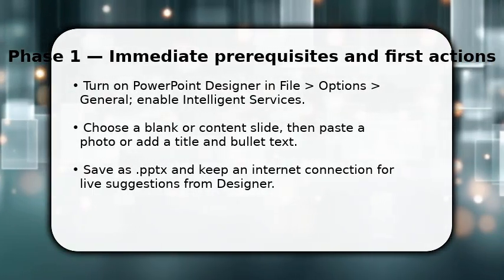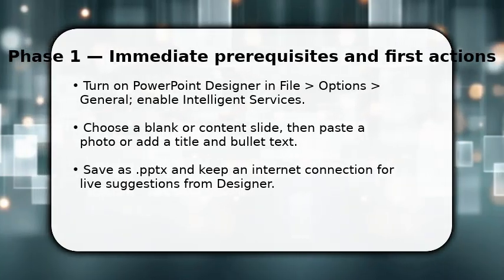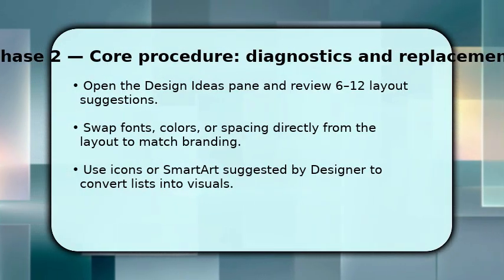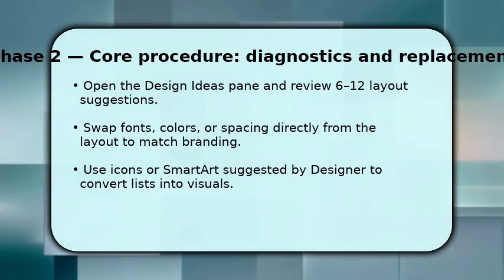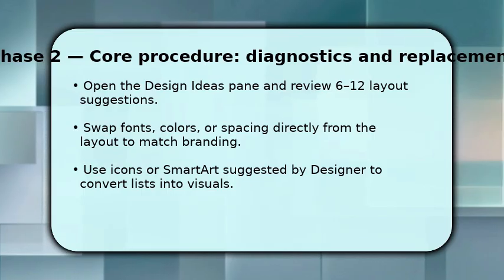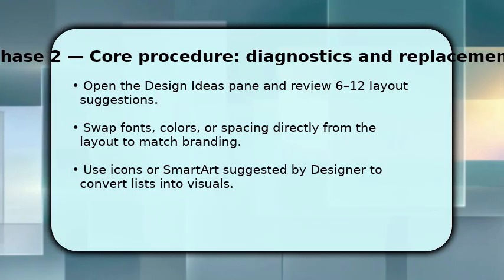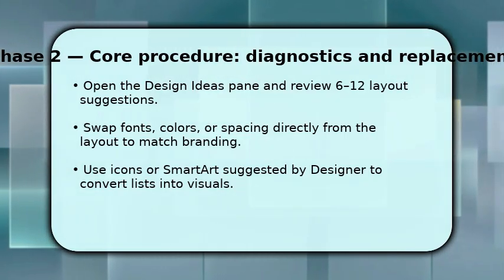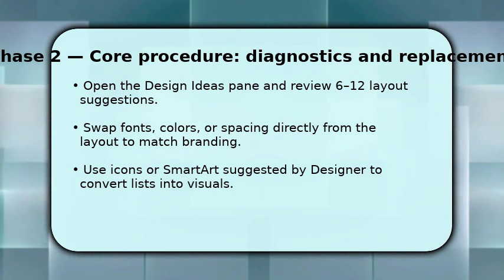How to Use Powerpoint Designer - Easy Guide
How to Use Powerpoint Designer - Easy Guide | 🔒 Surfshark VPN Deal — Stay private and secure. $1.99/mo + 3 Months Free ▸

Discover the secrets to mastering PowerPoint Designer in this easy-to-follow guide. Learn essential tips for creating professional presentations with visual flair, including layout customization and graphic enhancements.

PowerPoint, DesignTips, ProfessionalPresentations, LayoutCustomization, GraphicEnhancement, Microsoft PowerPoint Designer Guide, Easy Presentation Tutorial, Creating Visual Impact with PPTD, Mastering Microsoft Office Tools, Visual Aids for Speakers, PowerPoint Mastery